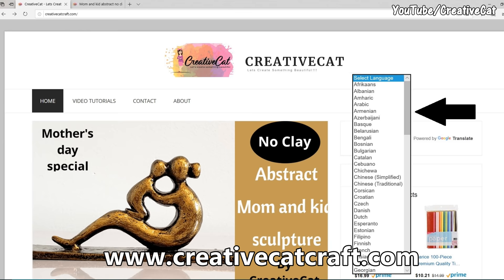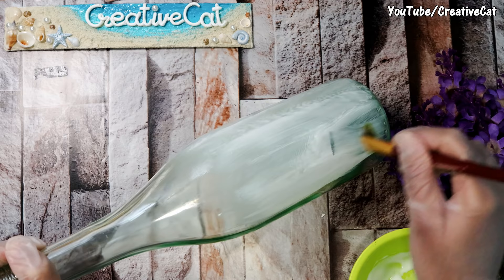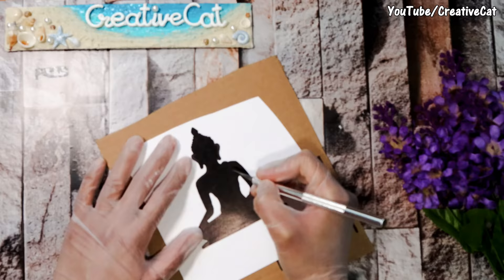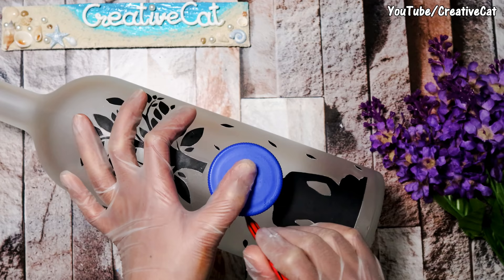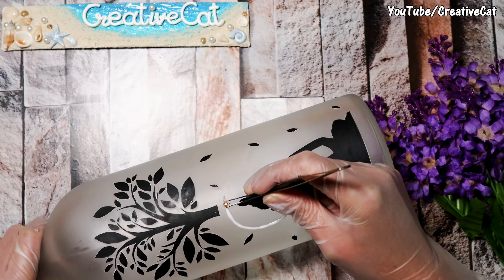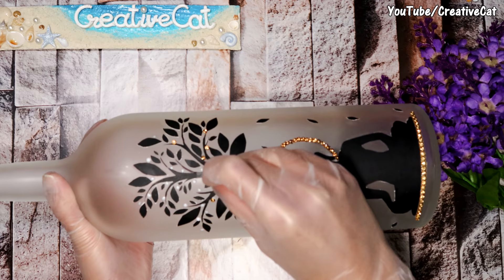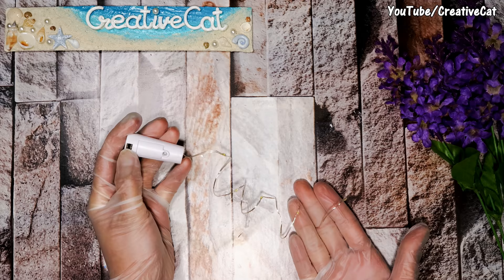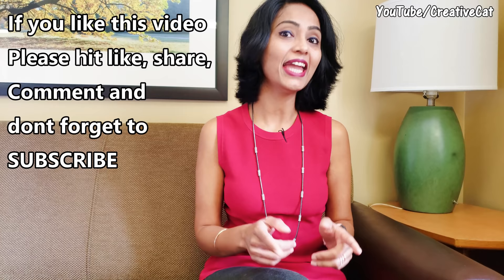Buddha Bottle Lamp/Bottle art/Wine bottle craft/art and craft/Altered bottle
Buddha Bottle Lamp/Bottle art/Wine bottle craft/art and craft/Altered bottle By CreativeCat

Hello, Sharing this beautiful Buddha bottle Lamp. I have shared similar one a year ago but this doesn't require any painting skill. Hope you will love it.

Materials used:
Froasted bottle, image printouts, glue, decorative crystals, LED ligjhts, Metallic Gold paint.

**Amazon direct links for India and USA**

These are the links for products I use

Cork Lights

Fevicryl Acrylic colors

Fevicol Glue

Clay Modelling Tools(Plastic)

Clay Modelling Tools(Metal with wooden handle)

Modelling Clay

Craft Knife/Precision Knife

Paint Brushes

Glue Gun

***USA/America
Modelling Clay

Metallic Paints

Pearl Paints

Cork Lights